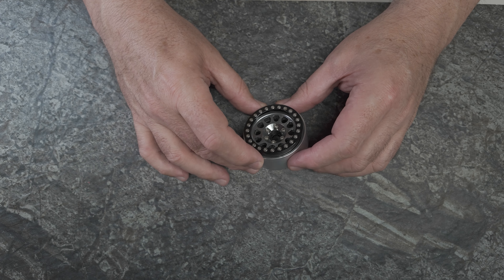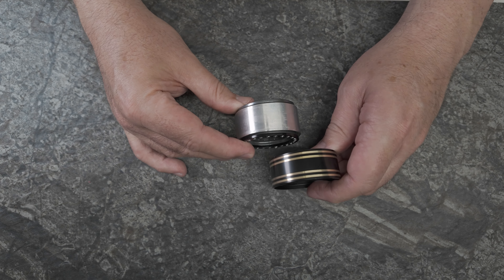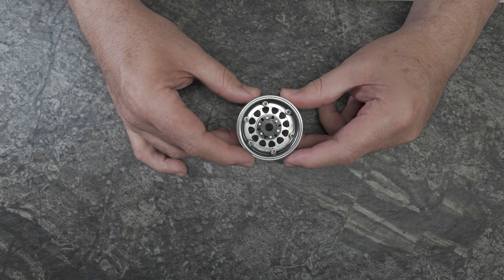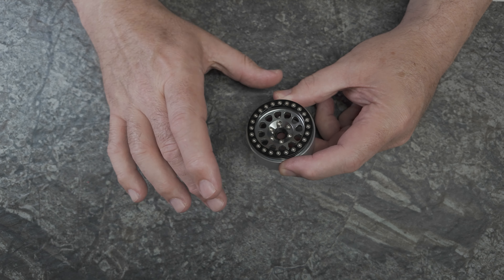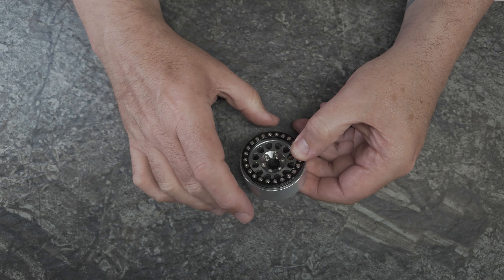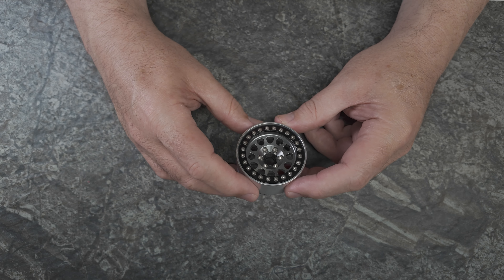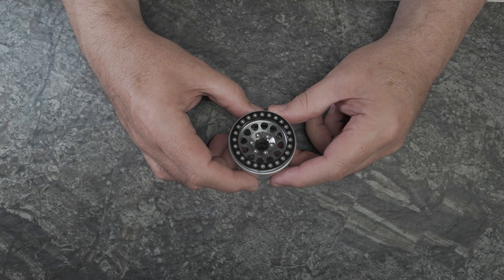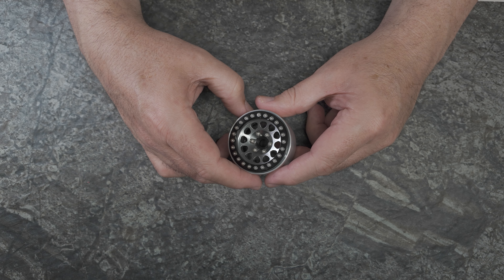The Best Affordable Beadlock Wheels Ever!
While watching @CrawlerCanyon ages ago I noticed he was using a very particular type of deadlock wheel that does all the things. This is they!

Here is a link for the 1.9 beadlock wheels

Links for the US

Without having the  @CrawlerCanyon channel to learn from I am not sure I would have got this close to nailing this build. Check out the link below to see how to rebuild the fake Dravtechs and you'll find yourself at one of the best RC Crawler Channels on YouTube!
Here is Spidey's build list! (let me know if I forgot anything)

Also a special shout out to the 404 chat and @Br0rB  RC for sending me the shock rebuild kits when they were sold out everywhere!

*Element Stealth X is an upgrade to the cheap but sufficient INJORA gearbox listed below but it does get my recommendation as it is smoother quieter and stealthier!

*LCG Chassis (I paid £33.00 for it so look around at deals)
*Dravtech Copies (I paid £8 per pair so look around for deals)
*2362 Seal Rebuild pack for the fake Dravs
Yipin AK70 70kg HV Servo
*These servo horns were a bargain!
Hobbywing Fusion SE 1800 (would be best for a portal rig)
MEUS Brass Portal weight (under revision)
Spideys Red 1.9 Wheels
*Fastrax Rockos/Louise Champs/Deepwoods
*Driveshafts (Front needs about 5mm chopping off to avoid binding)
*Dumbo RC TX/RX Combo
*Spiderman Stickers
*Body Posts
*Heavy Duty Velcro
*Heavy Duty mounting tape for electronics
*12.9 Grade Button Head screws

Any products that make it onto the review show are tried and tested by The RC Family and come highly recommended by other channels I trust.
You can rest assured that if it makes it into one of these videos it's something I use and love myself.

This is where I get my brass rings
Amazon US
96g Alternative from INJORA

Tools and filming equipment I recommend
My filming equipment & RC tools
*DJI OSMO Pocket 3
*The video camera I use
*Studio Motion Slider
*Studio Lights
*Tripod 1 Lightweight general-use tripod
*Tripod 2 Heavy studio slider tripod
*Tripod 3 Low angle shots
*Variable ND filter/Polarising Filter
*It's not horrible! Cheap RC Stand
*The Hex driver set I use
*The Lexan scissors I use